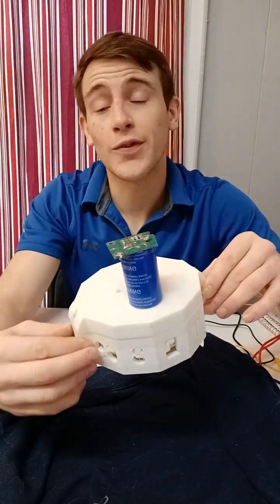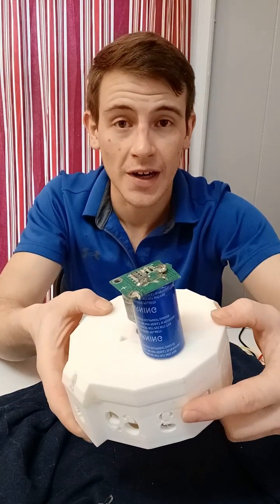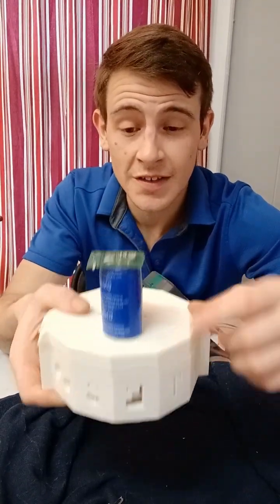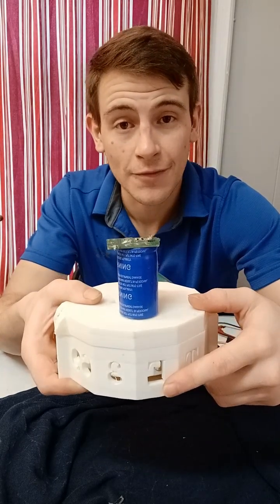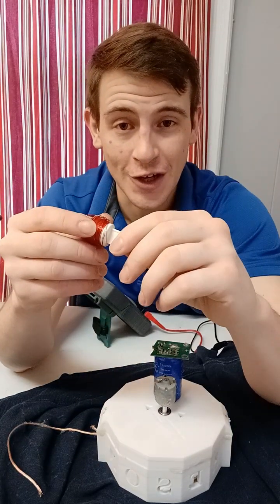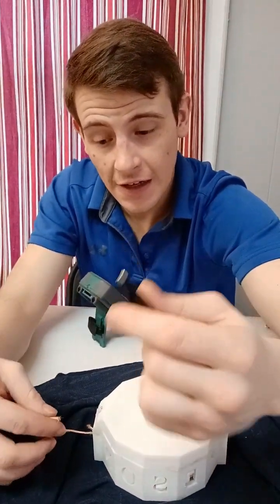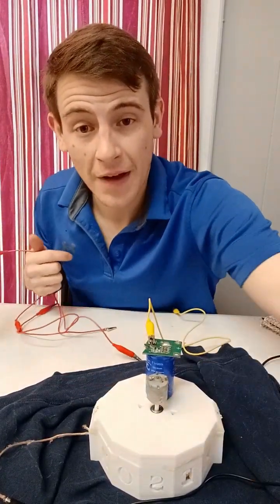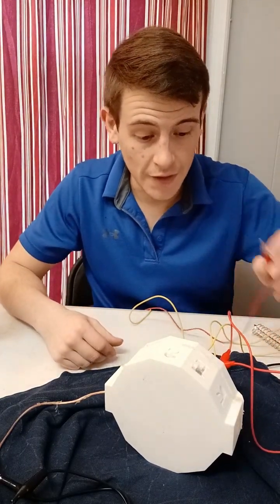Overunity 3D Printed Dodecatron Idea 1: 3vDC to 120vAC Generator Lights 4.5Volt L.E.D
Now that we know their is free energy in the sky it's not time to step of the efficiency output of a modern 3 phase generator. From my research on 6 phase can perform twice as efficiently compared to a 3 phase generator. In this video I'm showing off my current single phase Dodecatron generator being powered by a 3v DC motor. The results are very eye opening to anyone getting into the field of electricity.